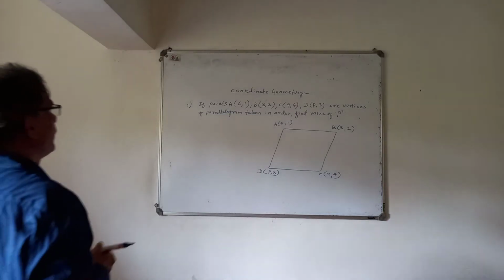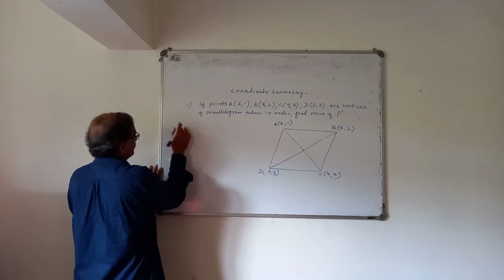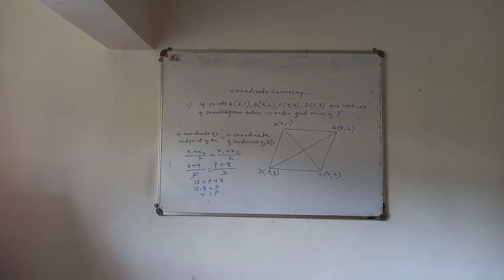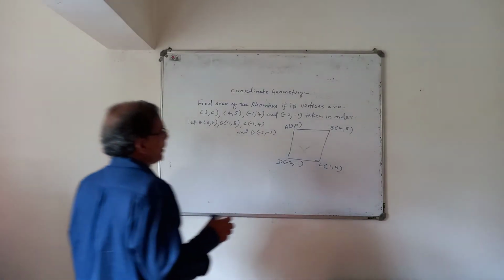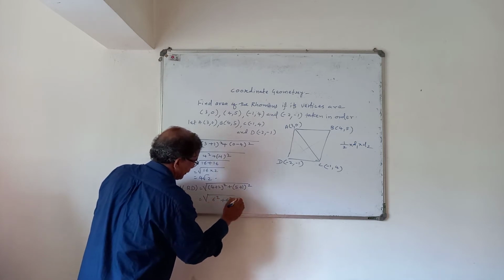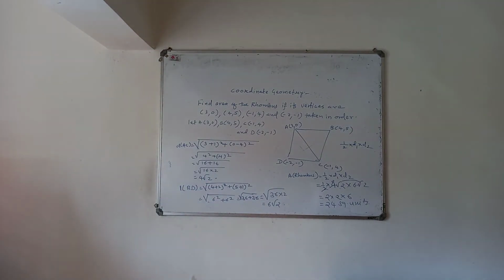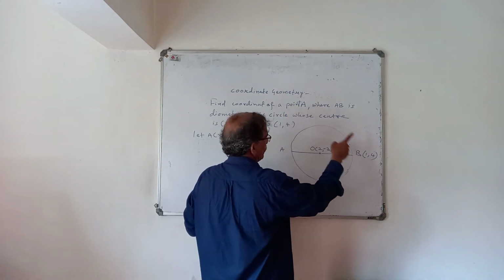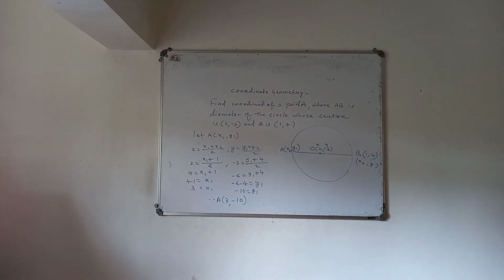Coordinate geometry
Examples